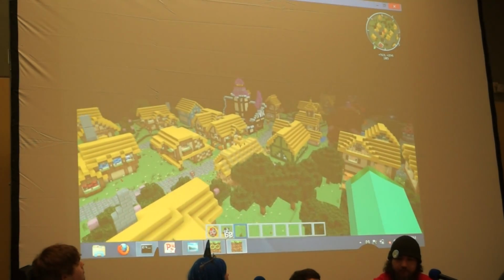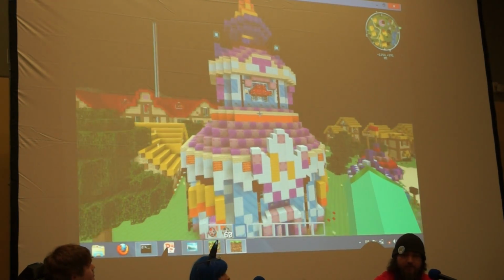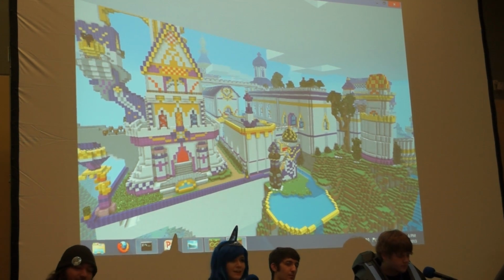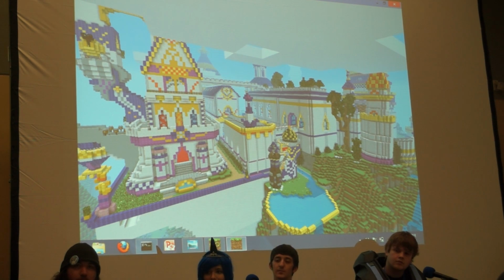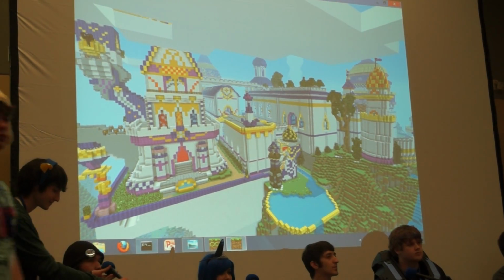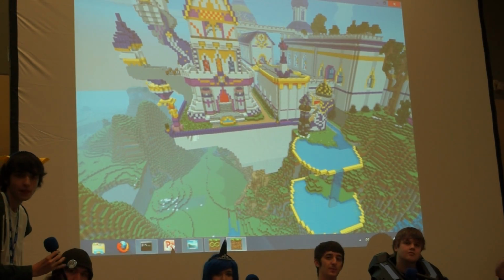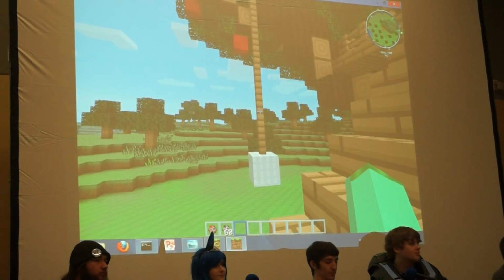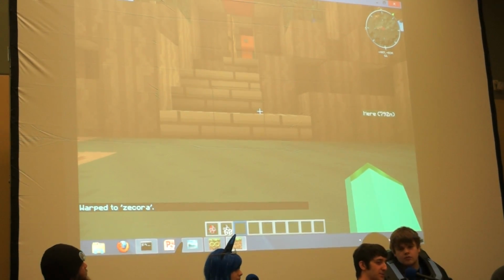Pony Themed Minecraft panel at Bronycon 2013 Part 3 of 4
The creators of Mine Little Pony mod and the BronyModPack, as well as the owners of the popular servers Brohoof and Mine Little Crafty will tell you all about the brony scene in Minecraft. We'll show you how to ponify your Minecraft, and see Equestria on multiplayer servers.